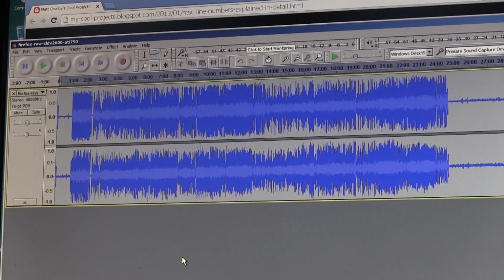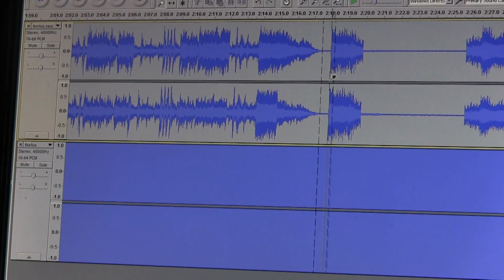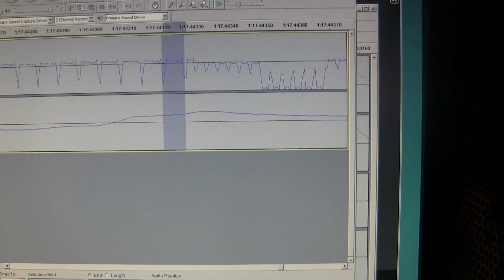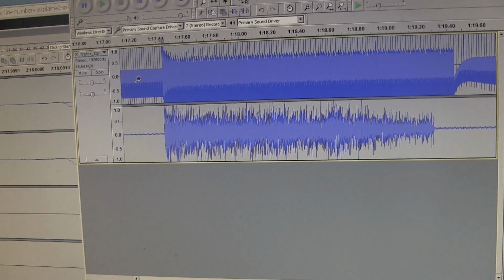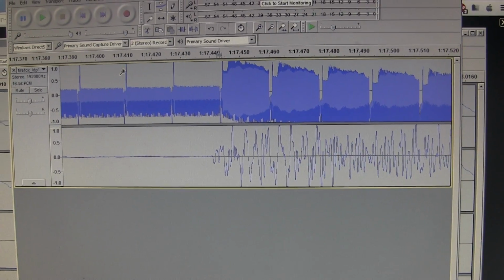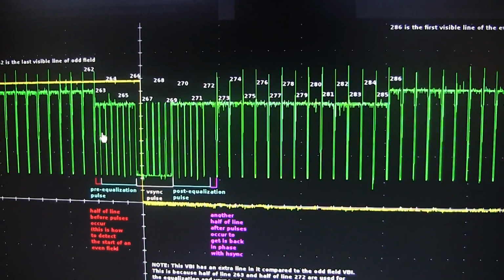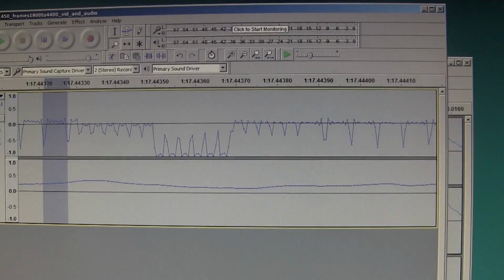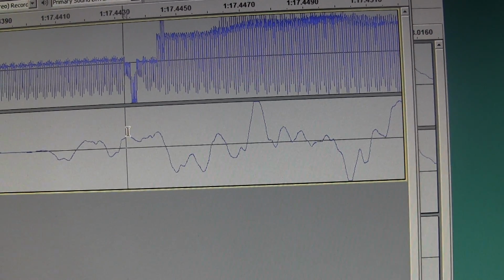Firefox Laserdisc Capturing Challenge: Syncing the audio to the video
Most video capture solutions available these days don't place much emphasis on doing an accurate job of syncing audio to video.  In this video, I explore a few tricks to work around this limitation.